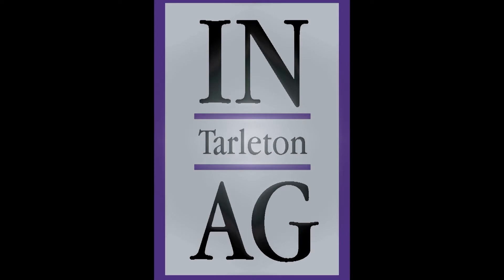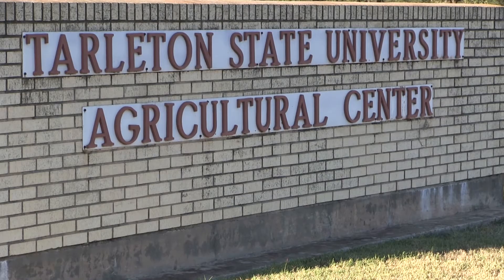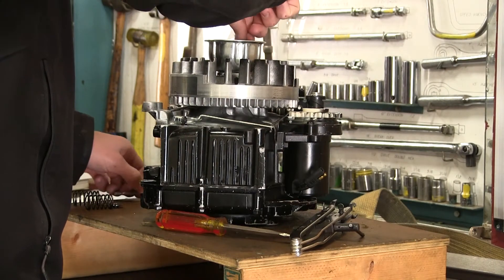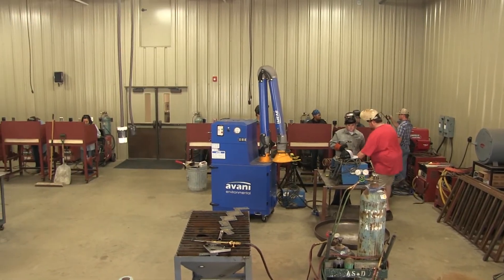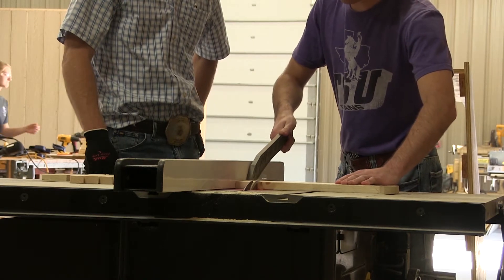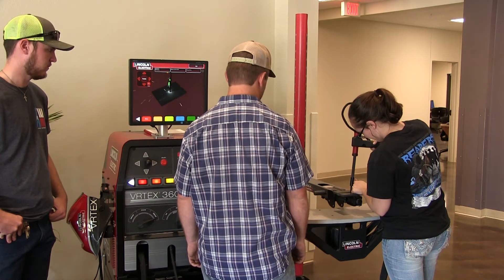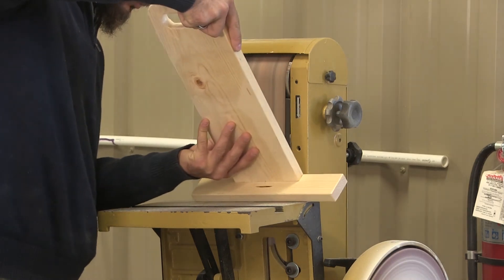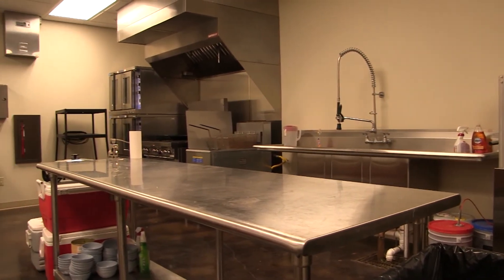Inside Tarleton Agriculture - Ag Mechanics Building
An inside look at the new Agricultural Field Machinery and Fabrication Laboratory located at the Tarleton State University Agricultural Center.